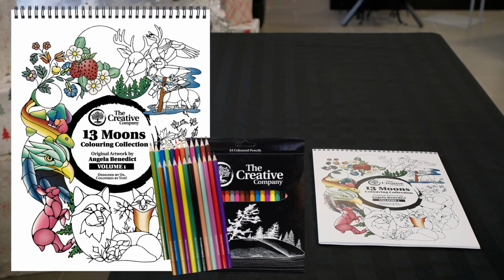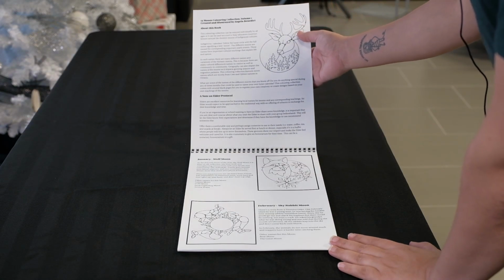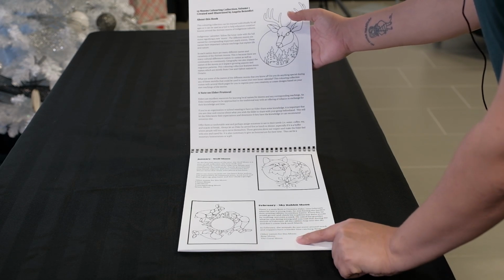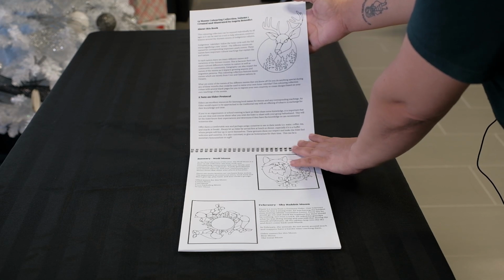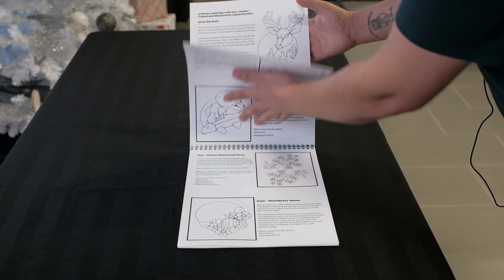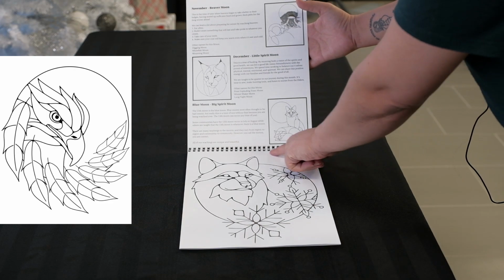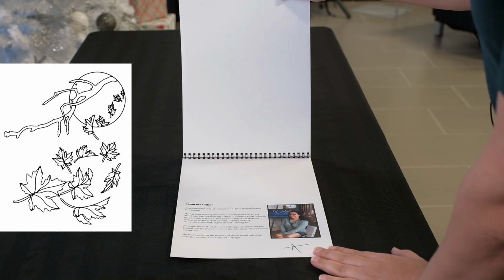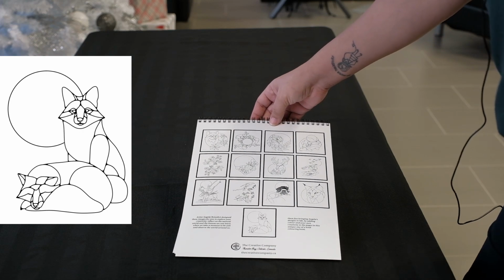13 Moons Colouring Collection with Angela Benedict